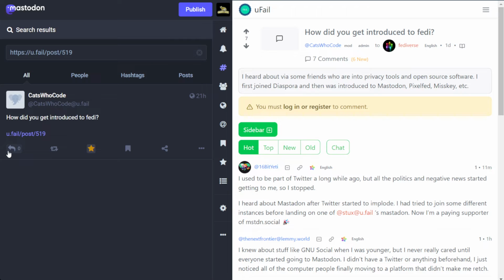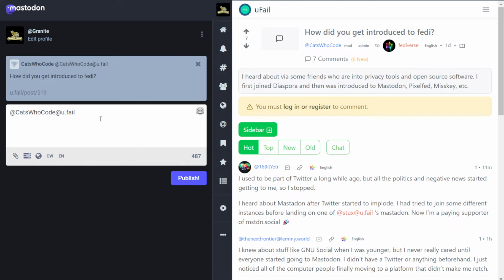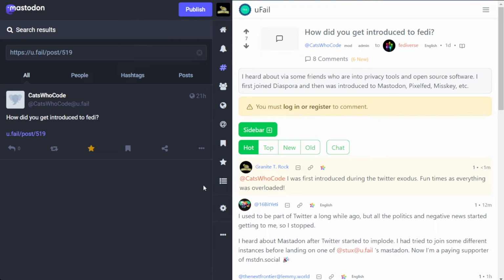Posting on Kbin and Lemmy from Mastodon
A demonstration on posting, liking and commenting on Lemmy and Kbin from a Mastodon instance.

Music from YouTube Music Library:
Artist: Unicorn Heads | Track: A New Orleans Crawfish Boil